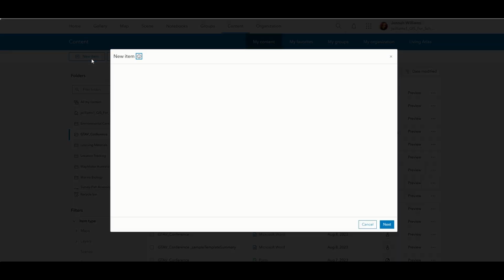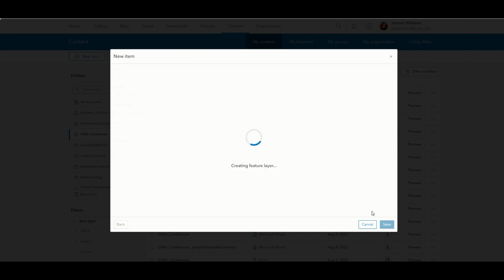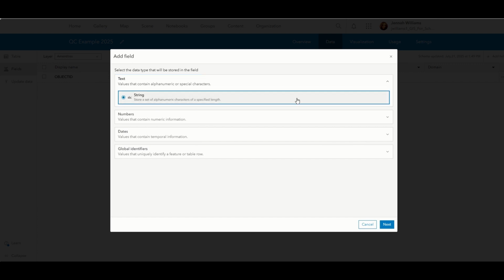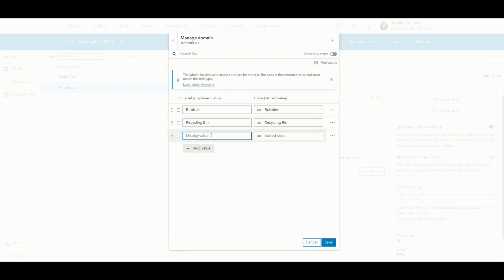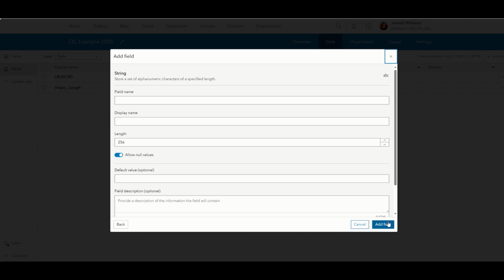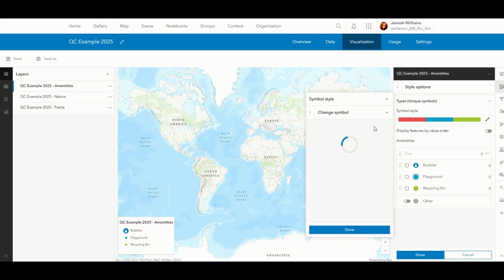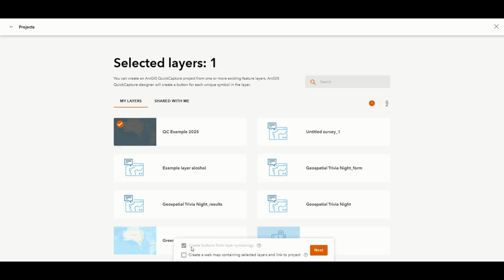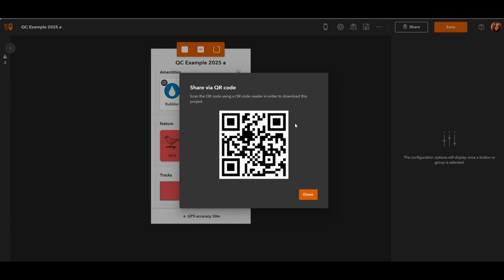How to create a Quick Capture – Full procedure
This video shows you how to create a Quick Capture project in ArcGIS Online using the updated 2025 workflow. It covers building a feature layer from scratch, configuring fields and lists, styling icons, and setting up the Quick Capture interface for field data collection.